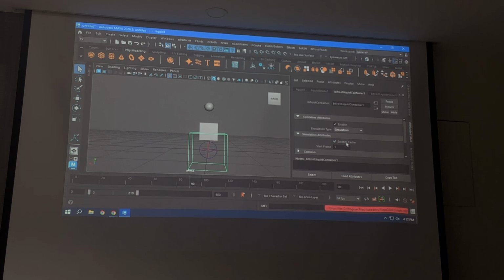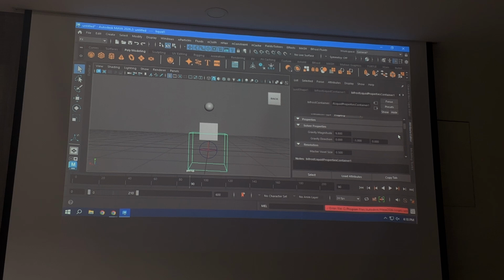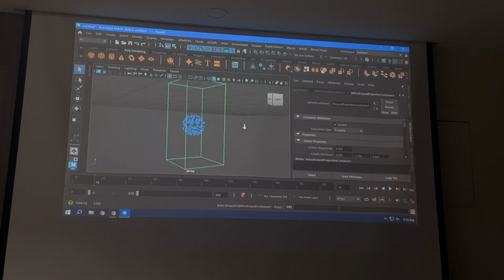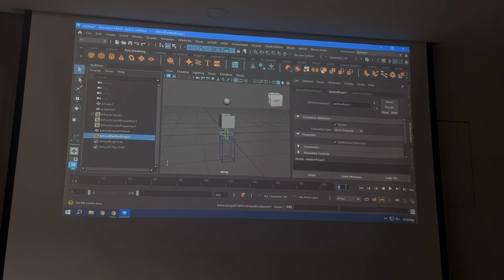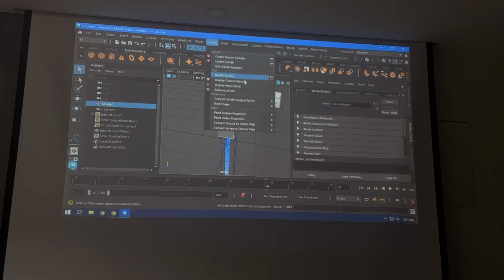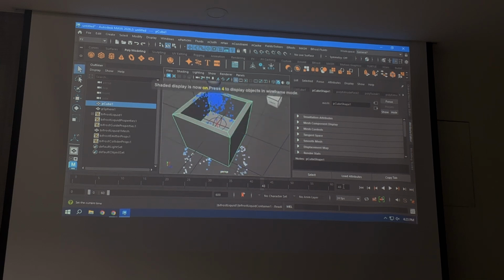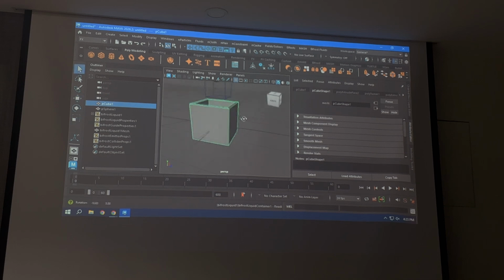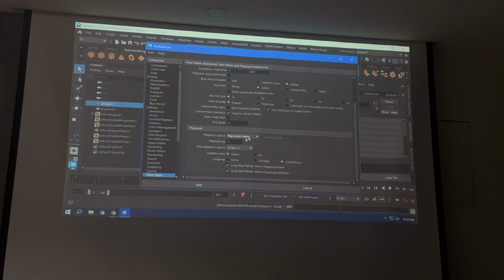Bifrost part 2